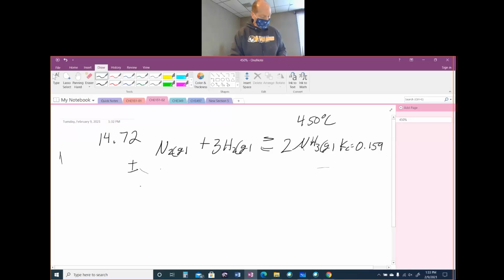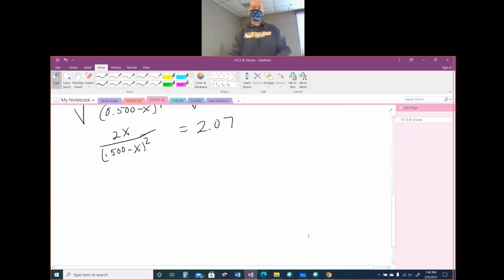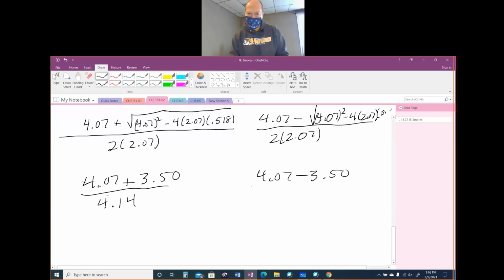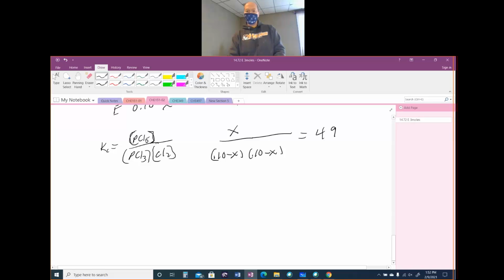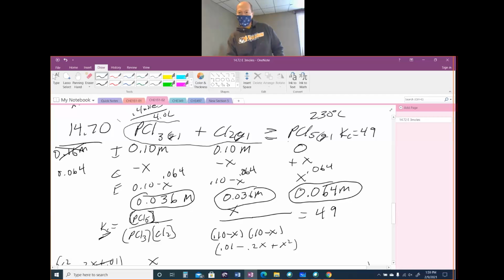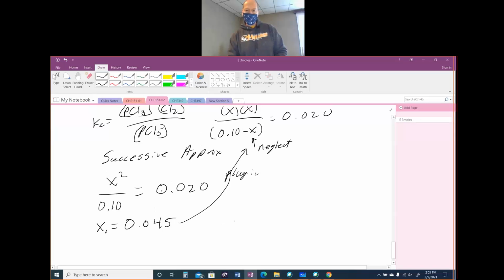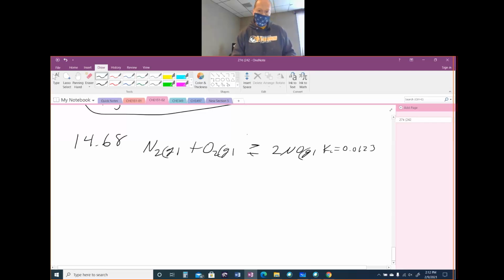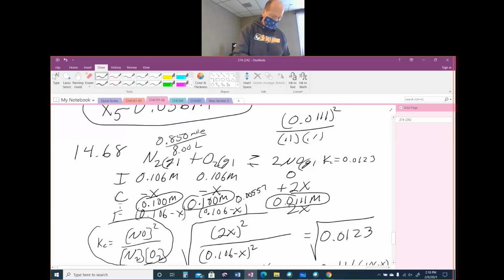CHE 151 Equilibrium problems chapter 14 one note